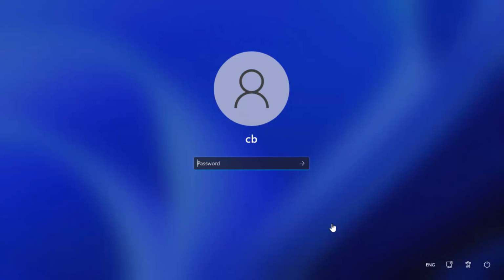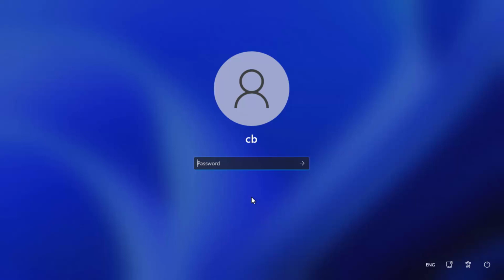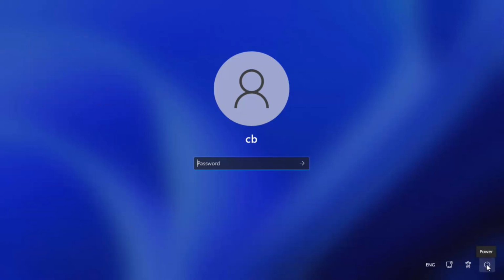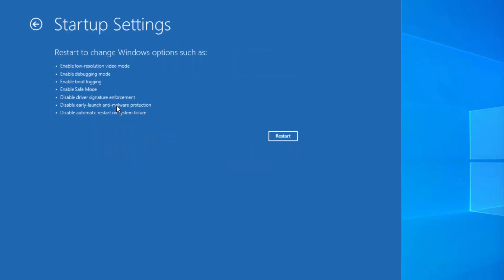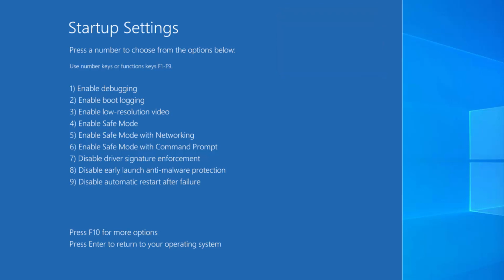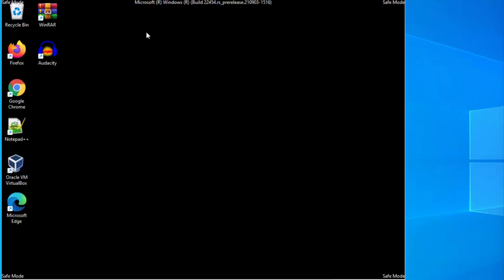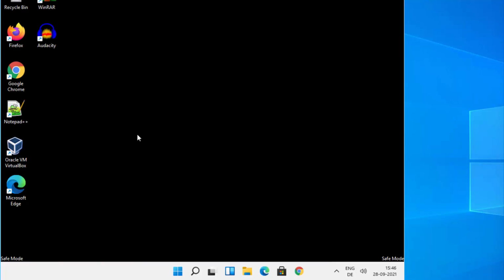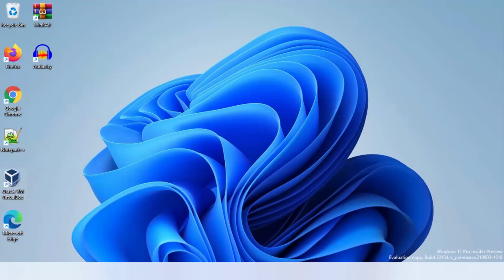How To Fix Windows 11 Login Problems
In this video we will see How to Solve Windows 11 Password Incorrect problem. So we will fix the problem if you Can't log in to Windows 11.

topics addressed in this tutorial:
windows 11 can't login with password
cannot login to windows 11 with correct password
windows 11 can't login with microsoft account
windows 11 can't login after update 2019
can't get past login screen windows 11
i can't log into my computer windows 11
windows 11 can't login after upgrade
windows 11 will not accept my password